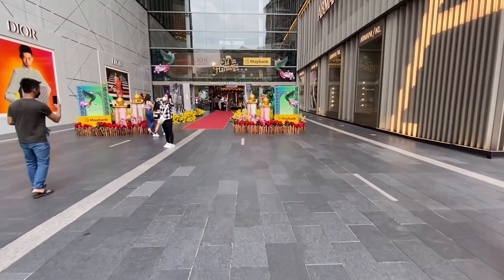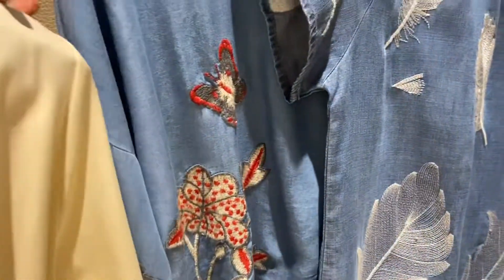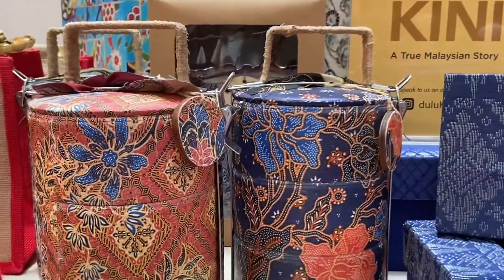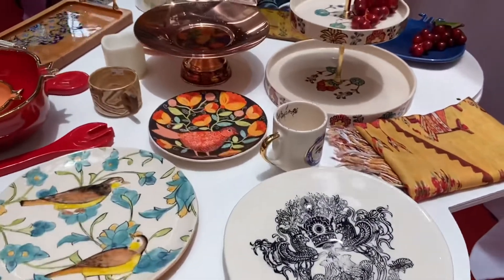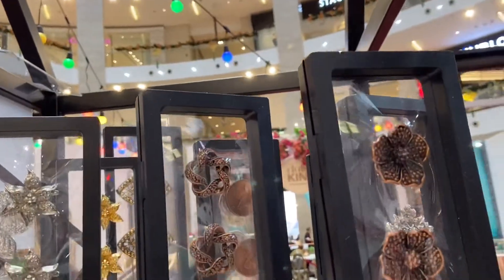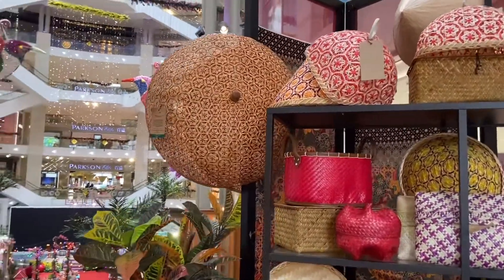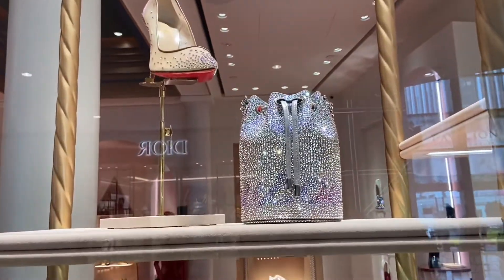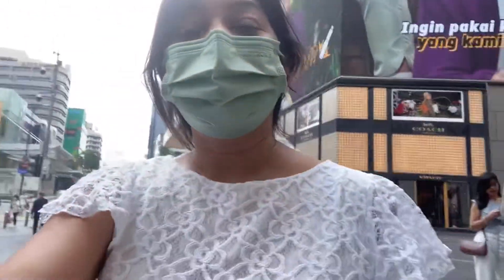Malaysian handicrafts | shopping day Vlog